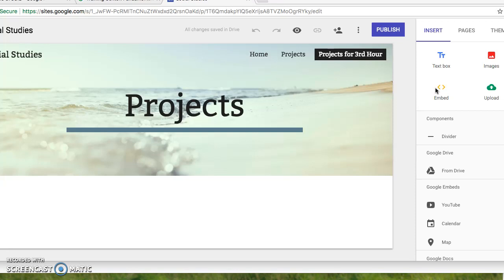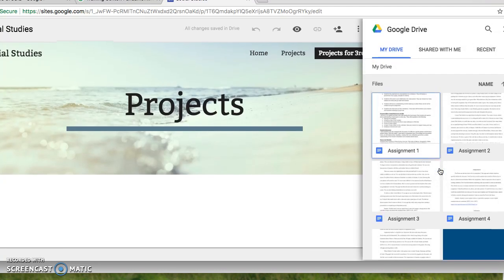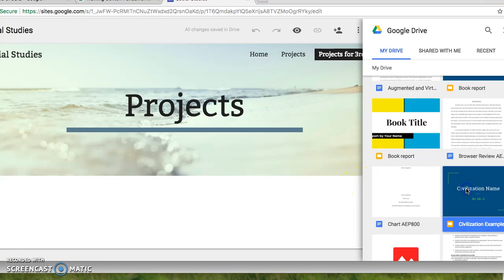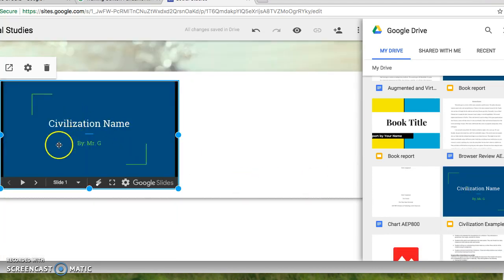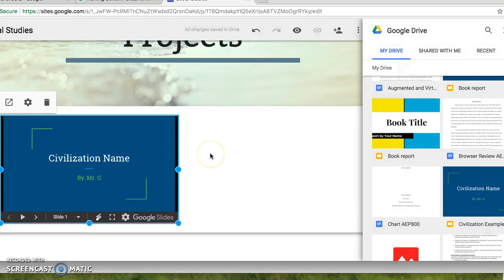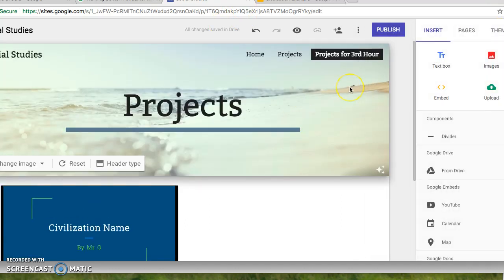Google Site 4